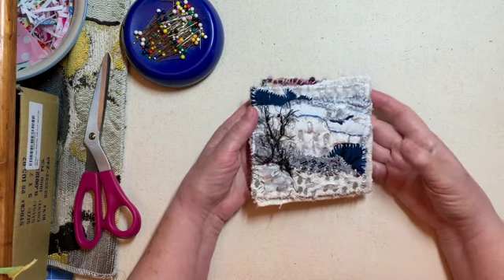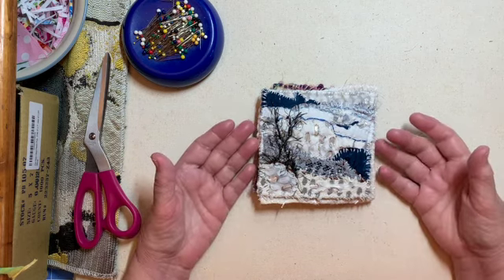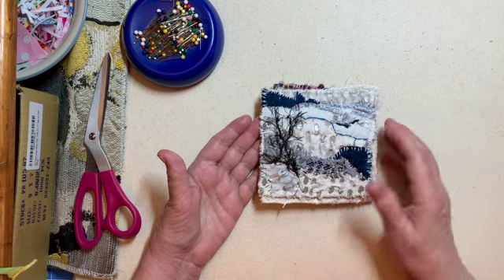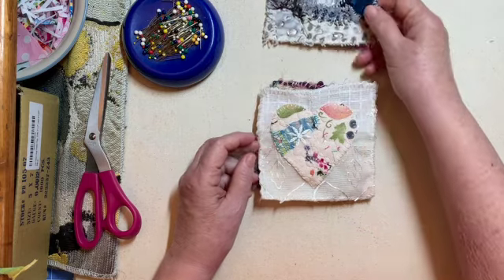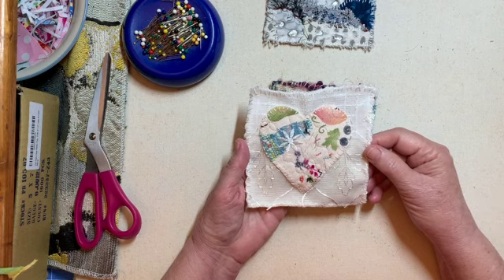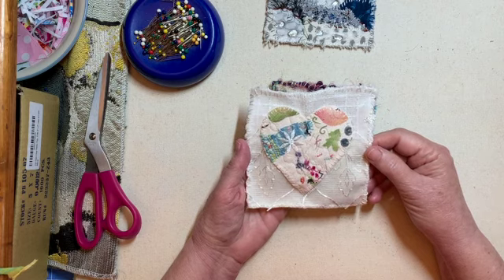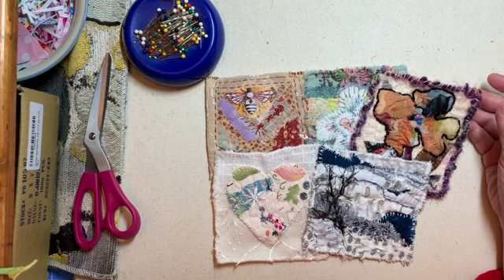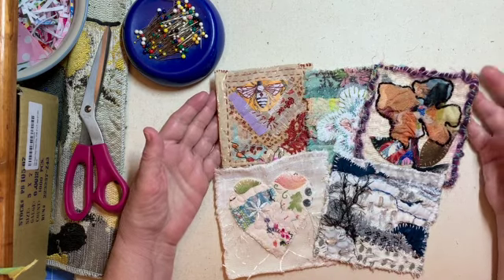Week 4 (Pieces13-17) STITCH BY STITCH IN 2024 - Scrap Busting!!!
Let's make a boatload of these fun little 4" x 4" slow-stitch pieces this year and see how many ways we can use them. Just think, if we make enough of them we can take next year OFF! LOL

HAPPY MAIL: If you'd like to send me some bits and pieces of textiles to incorporate into one of my projects, you can mail that to me at - Lynda Coker, 410 S. Holly St., Ore City, TX. 75683